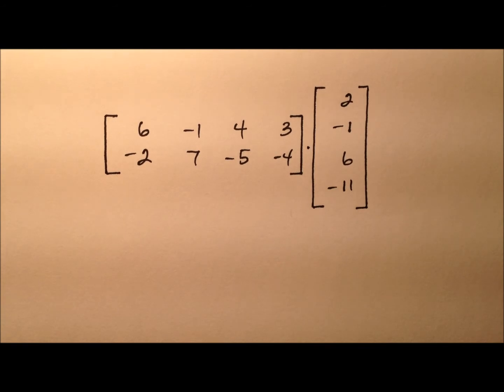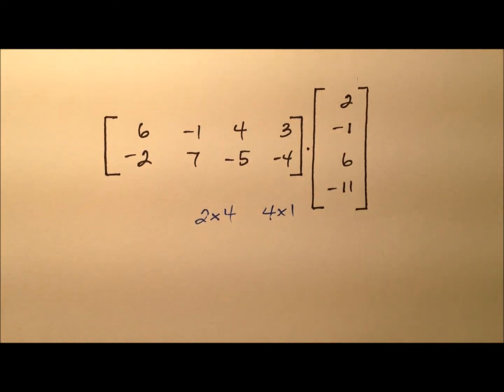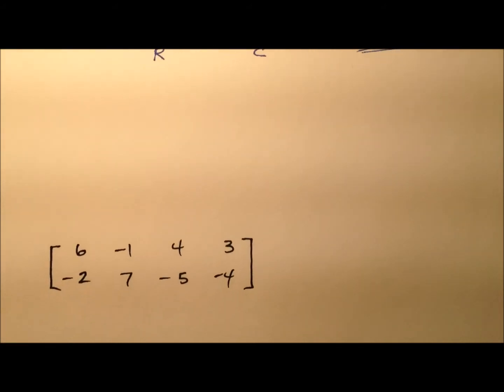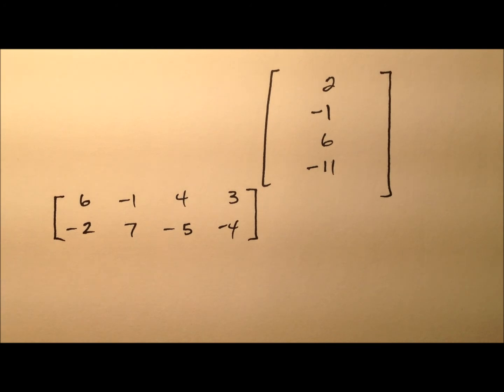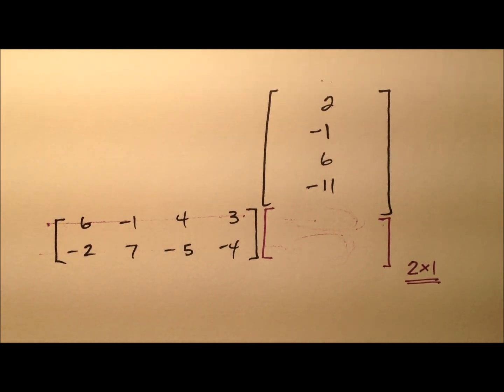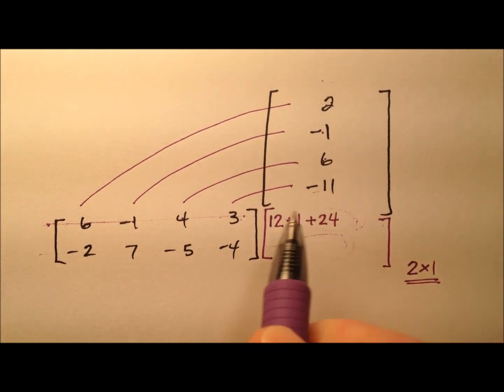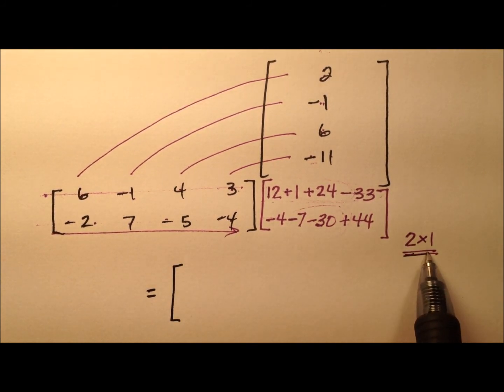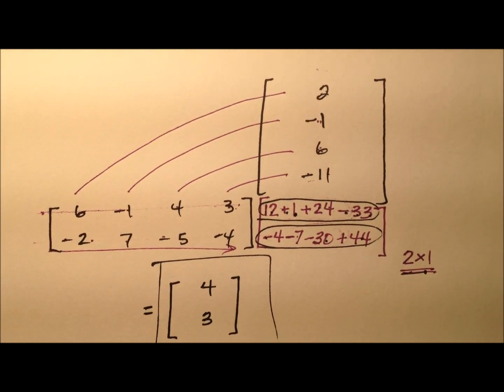Matrix Multiplication (Example)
This video works through an example of multiplying two matrices together to determine the product matrix.